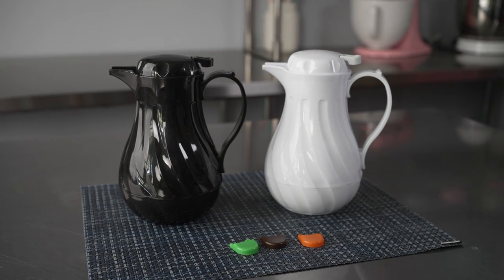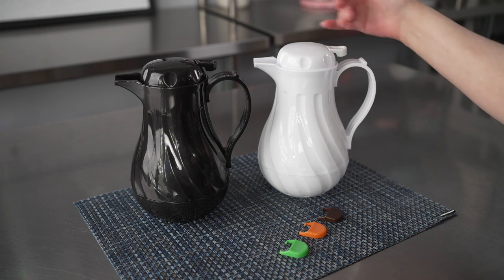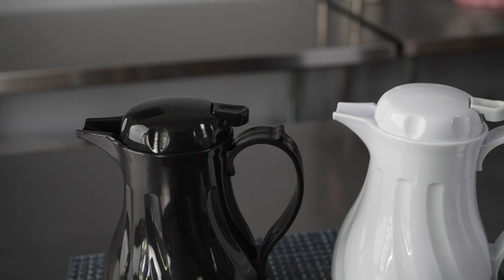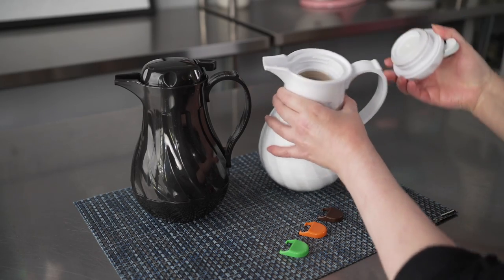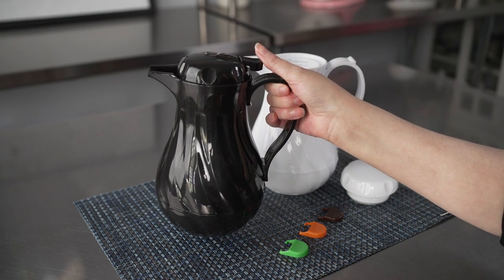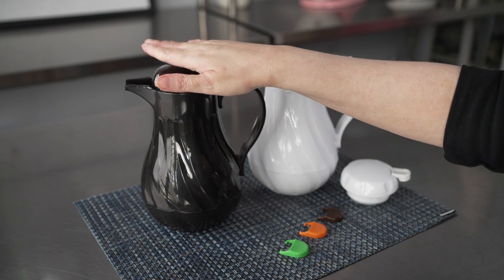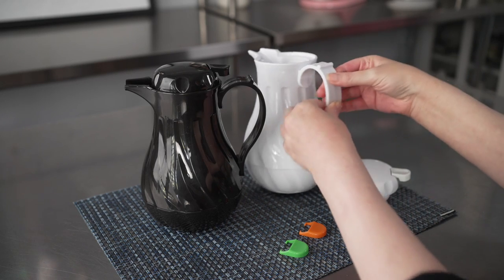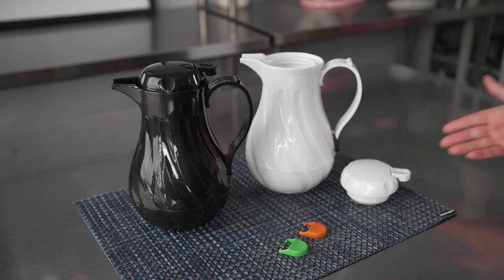Thermal Coffee Servers - Restaurantware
Check out this product demonstration video of the Thermal Coffee Servers from Restaurantware.
Item codes:
RWP0601B
RWP0601W
RWP0602B
RWP0602W
RWP0603B
RWP0603W
RWP0601B-1
RWP0601W-1
RWP0602B-1
RWP0602W-1
RWP0603B-1
RWP0603W-1